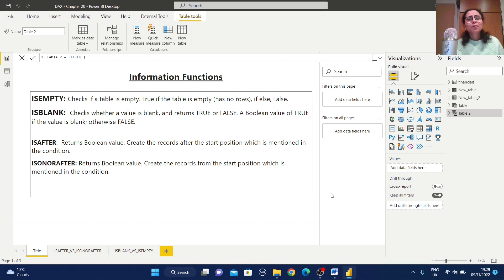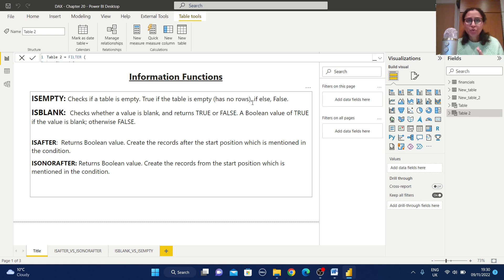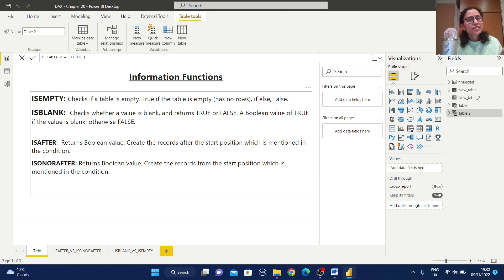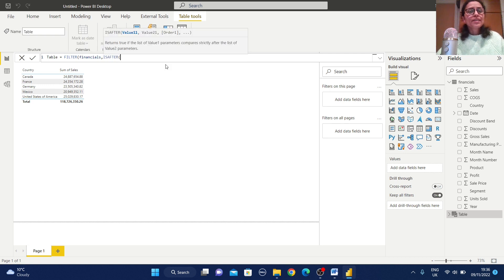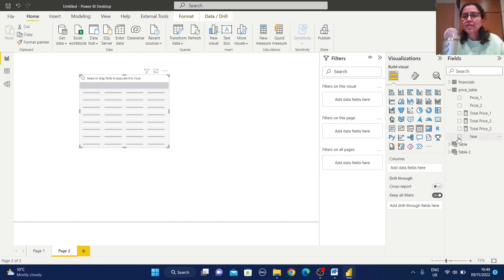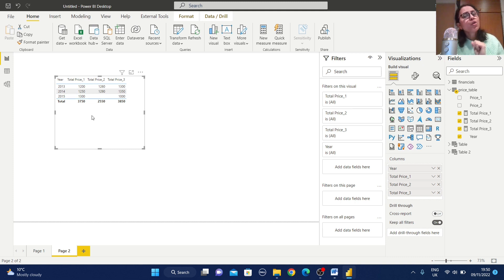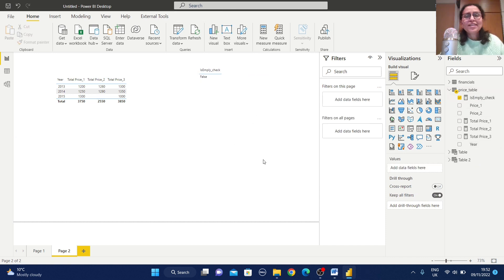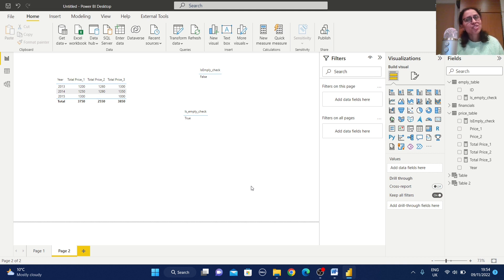20 How to Use ISAFTER, ISONORAFTER, ISBLANK & ISEMPTY in DAX | DAX in Power BI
Chapter 20 covers the ISAFTER, ISONORAFTER, ISBLANK, and ISEMPTY functions in DAX using Power BI. This video provides information on how to handle these functions in DAX.

1. Introduction to the four functions
2. How to use these functions
3. When to utilise these functions

This channel aims to create tutorial videos on various technologies such as Python, R language, Power BI, Tableau, SQL, Excel, Google Data Studio, etc.